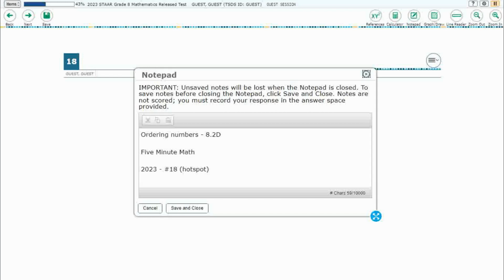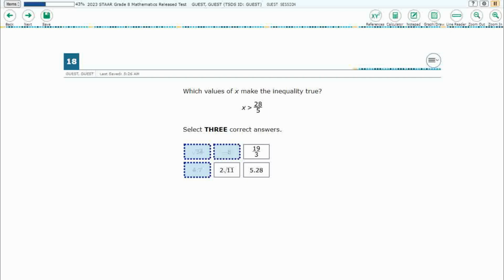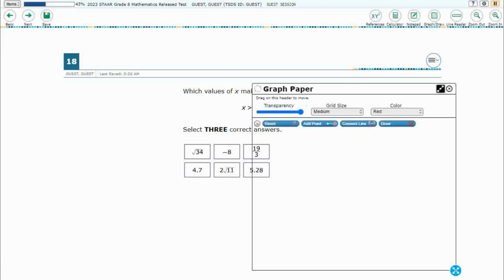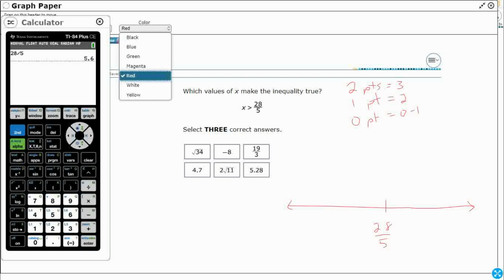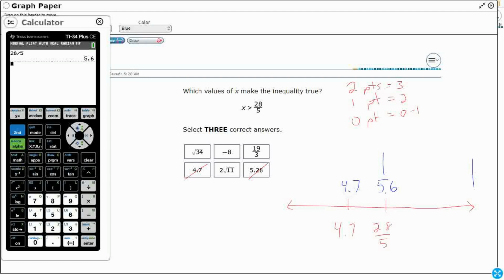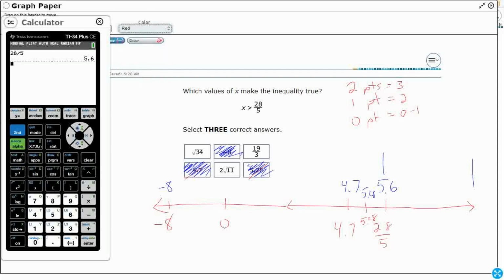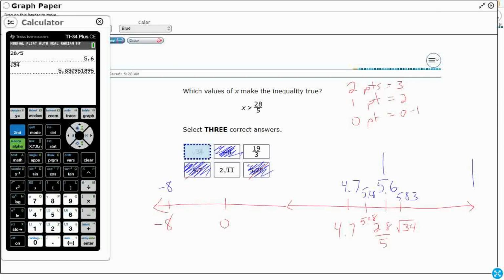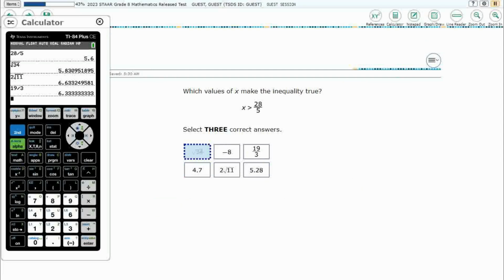8th Grade STAAR Practice Ordering Numbers (8.2D - #16)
Practice ordering a set of real numbers arising from mathematical and real-world contexts with a test item from the 2023 STAAR test (#18 - 8.2D)